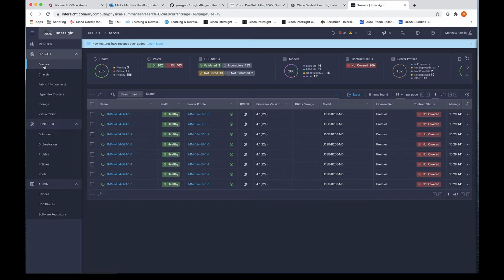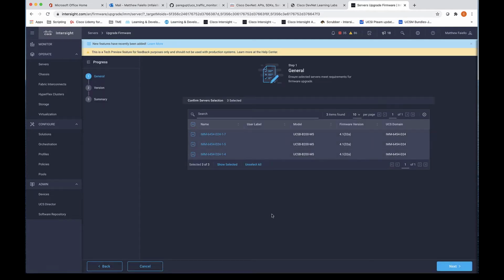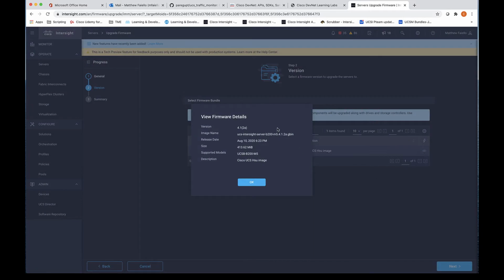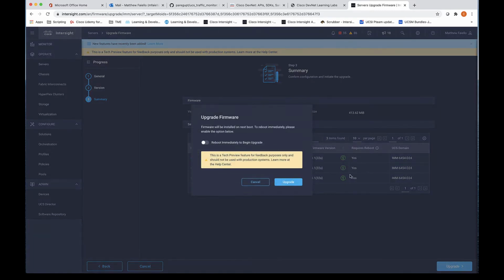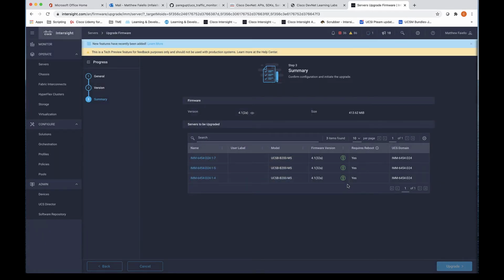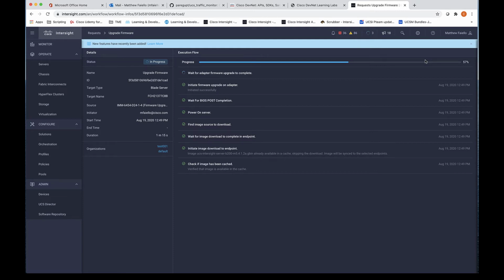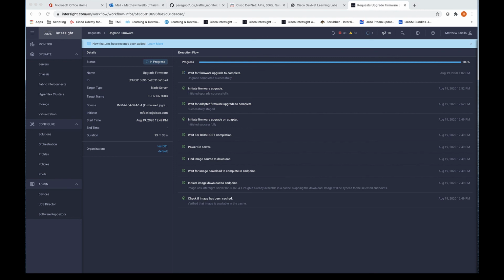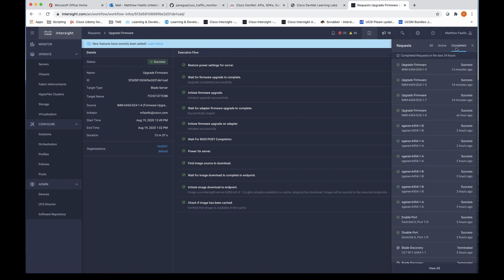Cisco Intersight Managed Mode (IMM) - UCS Blade Firmware Upgrades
This short video explains how to upgrade your UCS Blades in Intersight Managed Mode (IMM) - See the simplicity of upgrading your UCS Blades with Intersight!